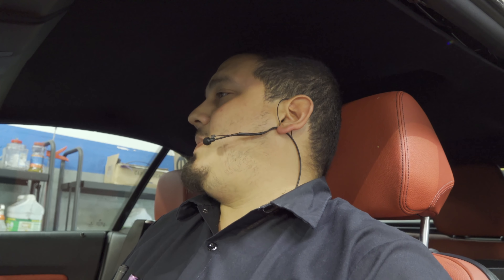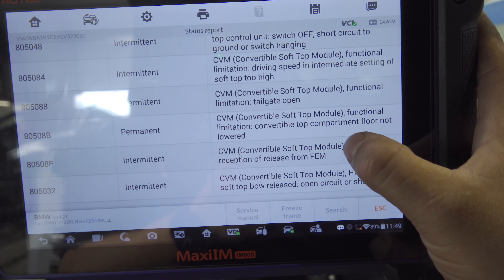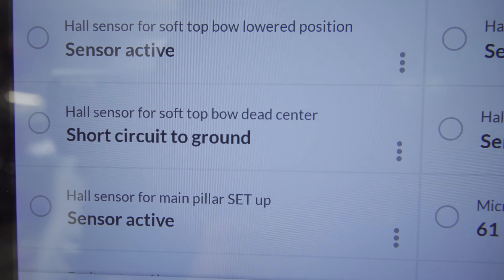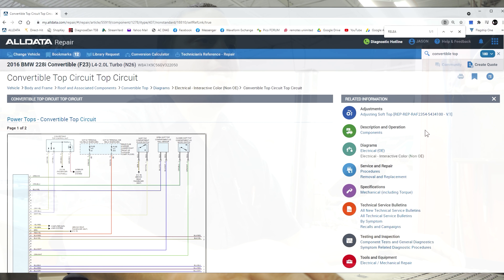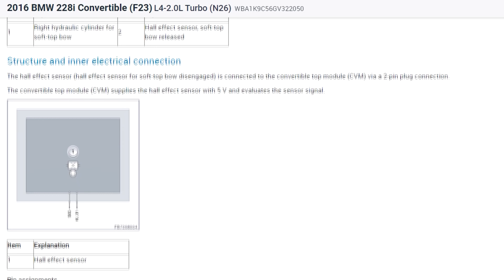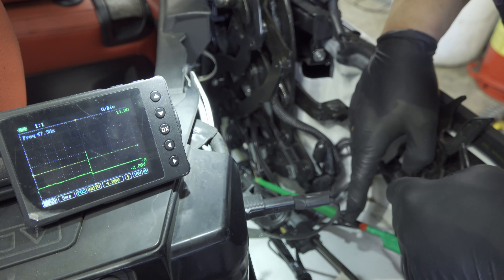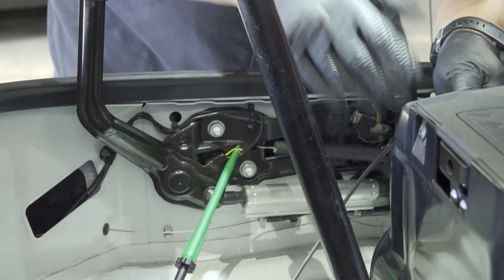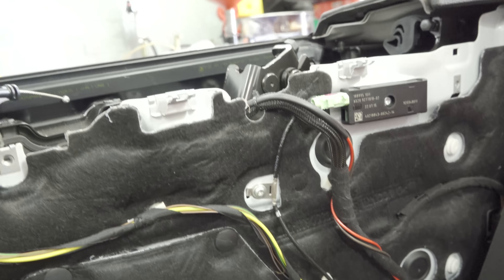2016 BMW 228I F23 N26 - CONVERTIBLE/RETRACTABLE TOP MALFUNCTION - Bad Service Info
Today we have a 2016 BMW 228i with an inoperative convertible top concern.

Facebook.com/supermariodiagnostics